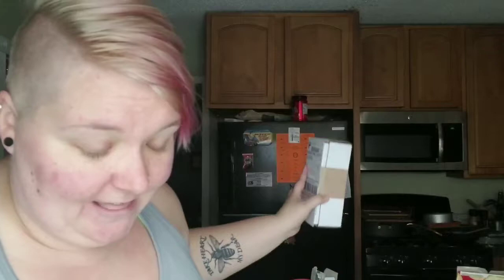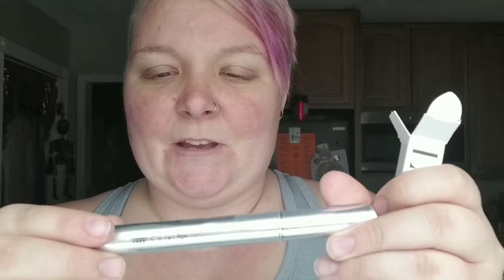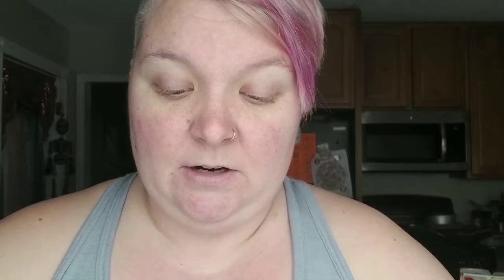Limelife Mascara Review for Renee's Launch!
Perfect Masacara review